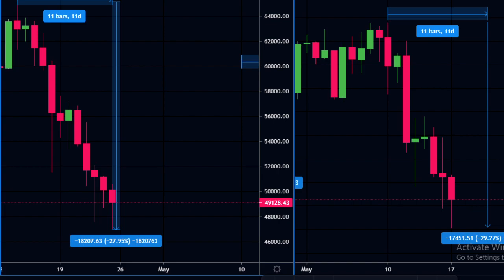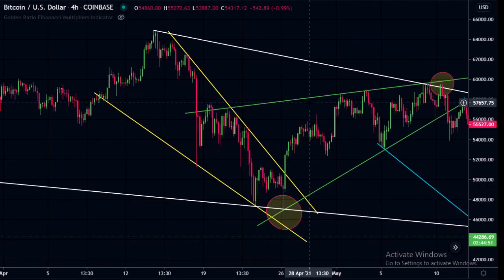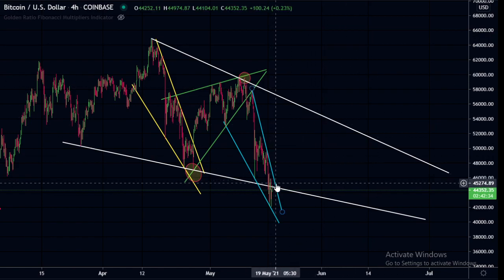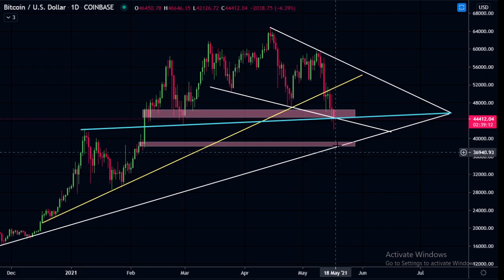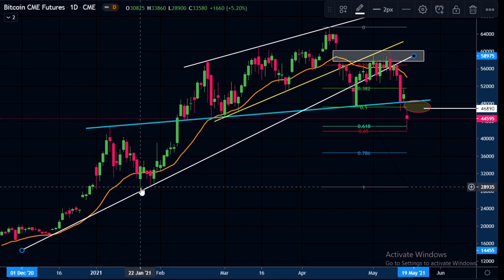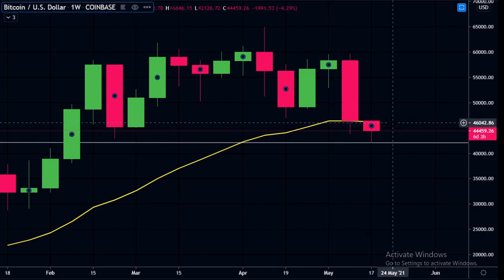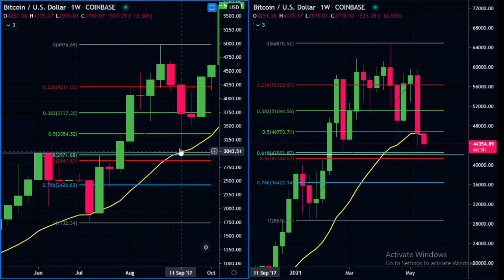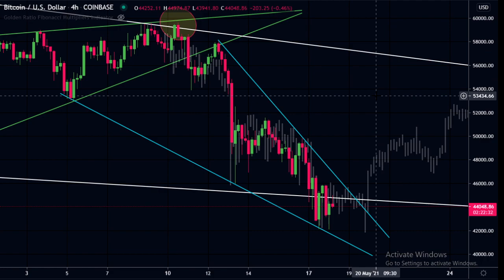Bitcoin TA - Update, Bottom?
- Bitcoin TA
- Falling Wedge patterns
- Market Cipher
- RSI
- Fractals
- Bull Run Comparisons